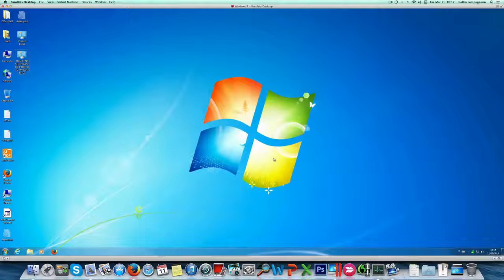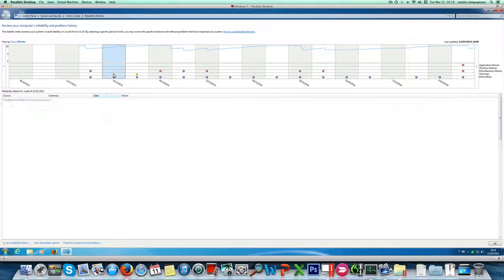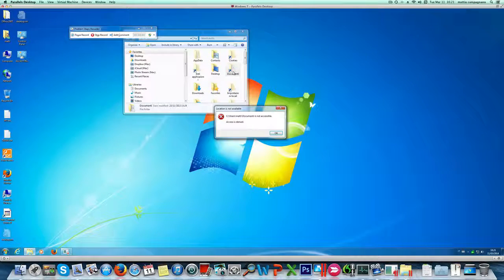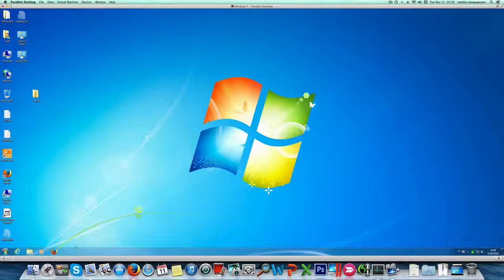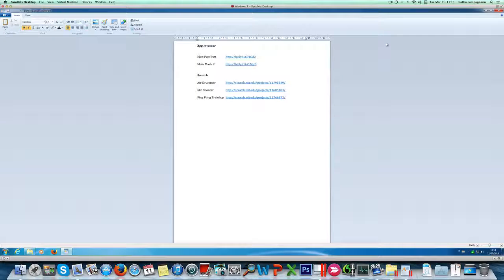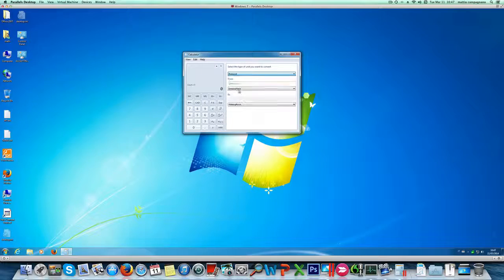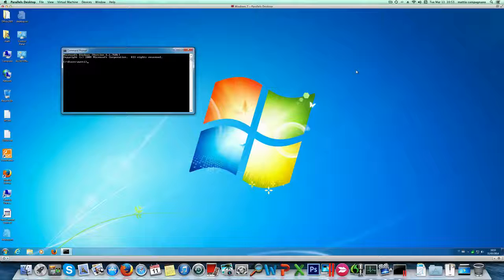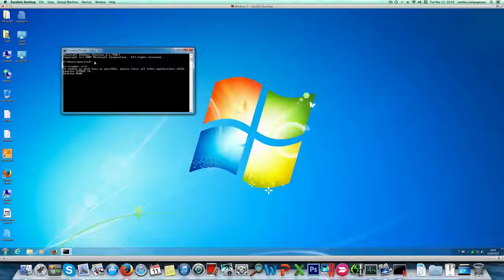Discover 6 top-notch hidden Windows 7 functionalities